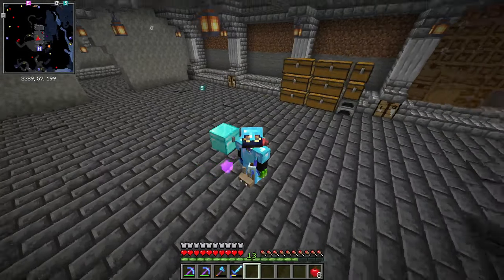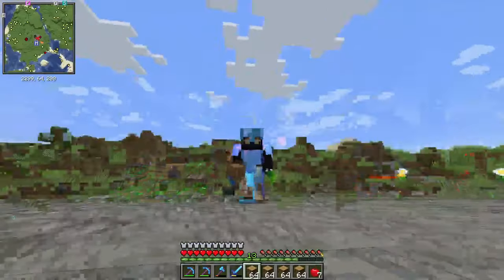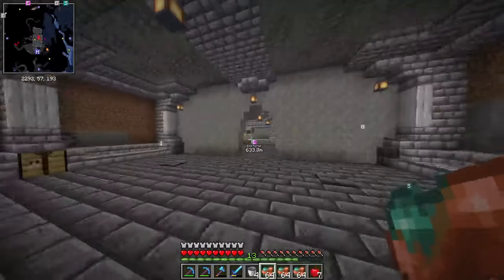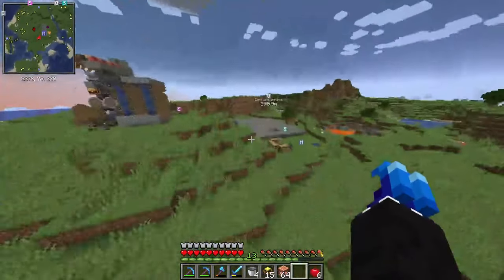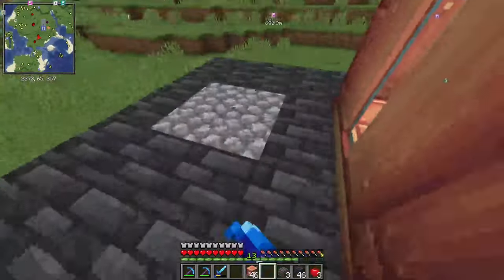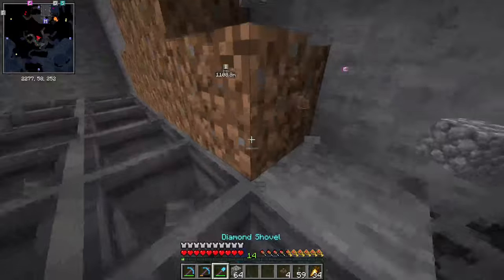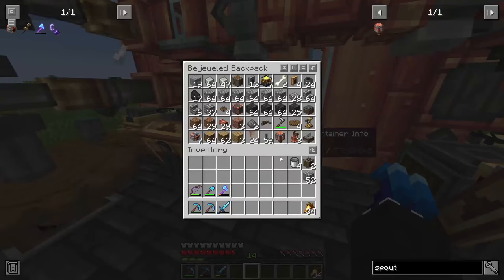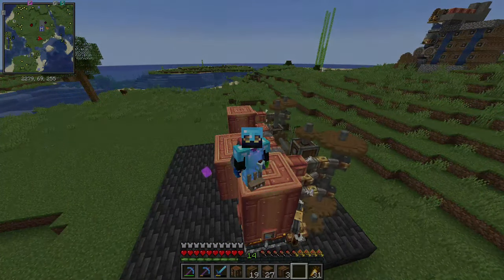100k SU Forever! | Create Deep Dive (Fabric) #4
In this episode i make 2 boilers to generate almost 100k SU all fully automated and self sufficient!

It helps me out a ton and lets me know that you guys do enjoy the content that I'm putting out!

Hope you all have a lovely Day / Night. And ill talk to you all later!